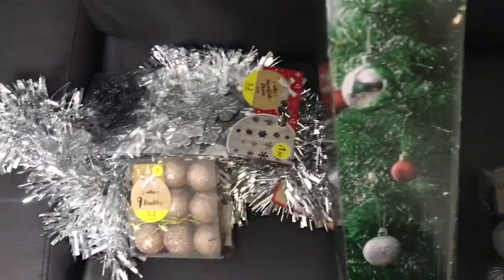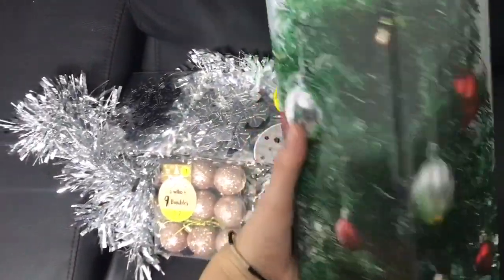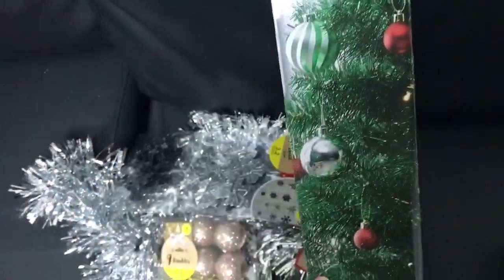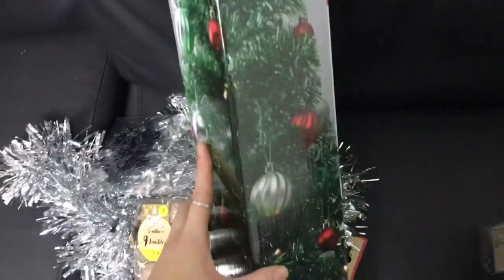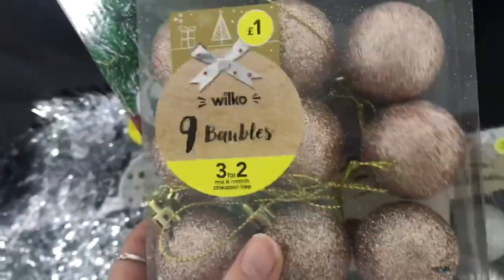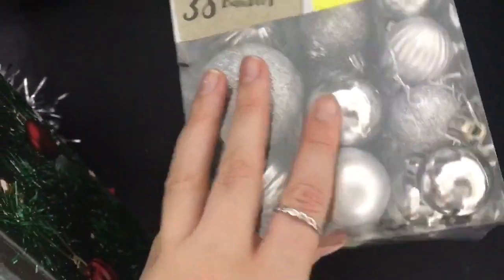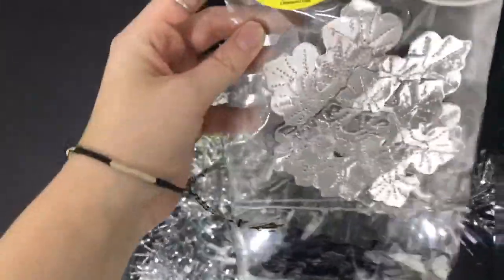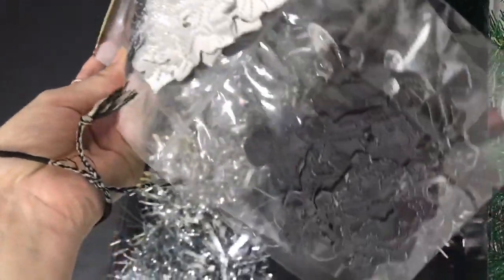Christmas VLOG l The University Of Birmingham!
Hi guys! In today's video my friends and I get ready for Christmas as students at the university of birmingham. We go Christmas shopping for decorations and decorate out flat. We also explore the birmingham bullrings Christmas markets and go out for a Christmas dinner! Although I'm not doing vlogmas I hope you guys get in the Christmas spirit through this vlog! - Ella

✩ SOCIAL MEDIA ✩
Student team uob: @ellauob
depop: @evramsay

✩ FAQs ✩
Editing Software: Final Cut Pro